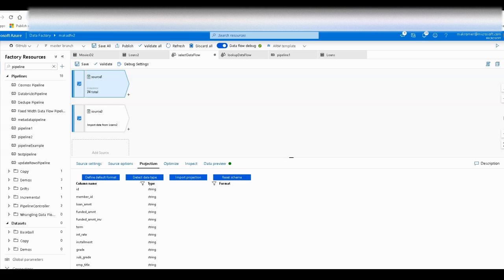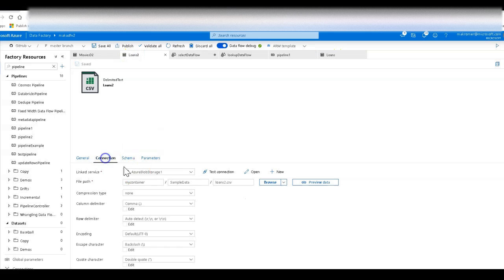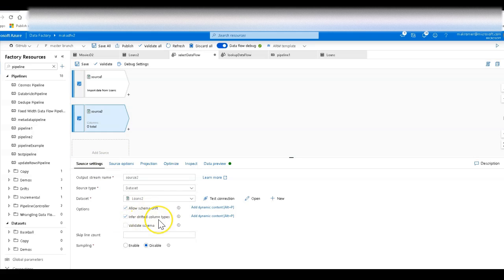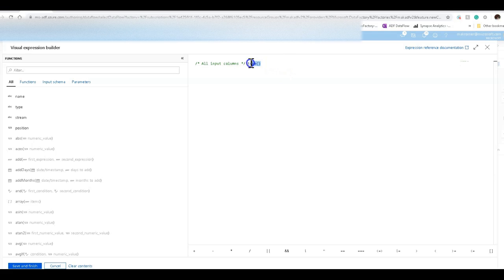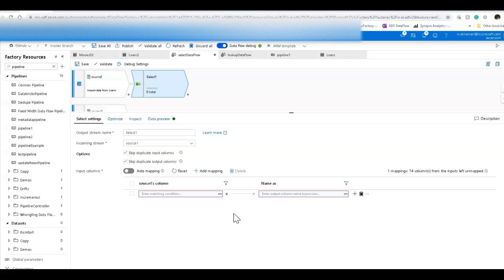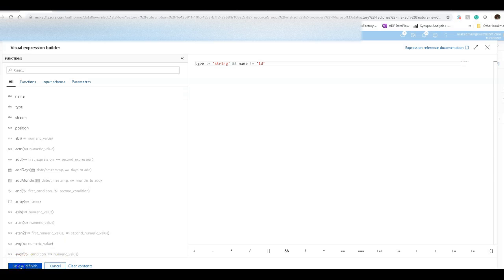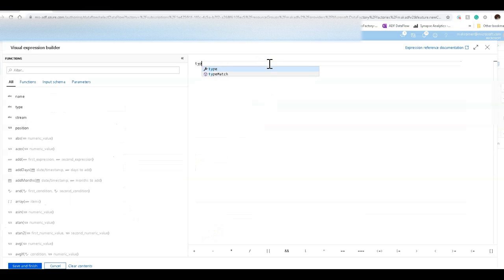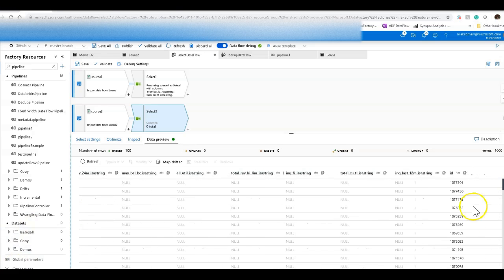Shape large dataset projections w/ADF Select transformation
Azure DataFactory mappingdatlaflow Select Transformation uses to create projections on the fly using rule-based mapping